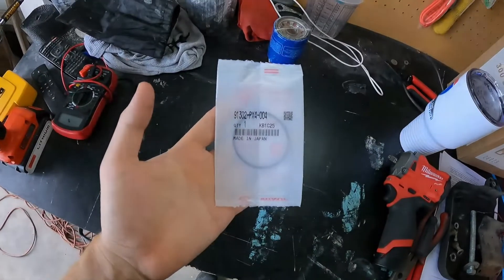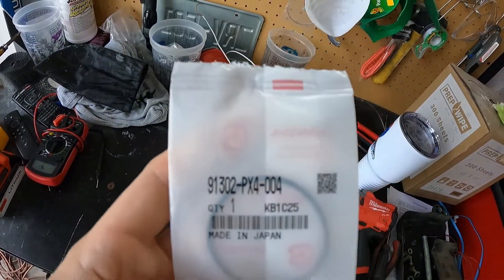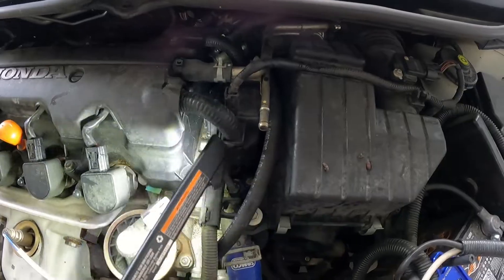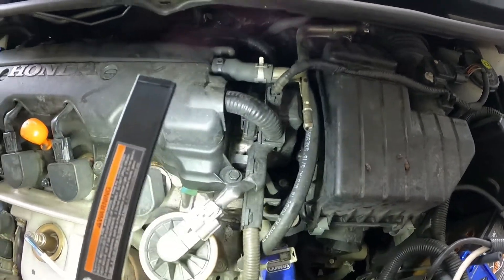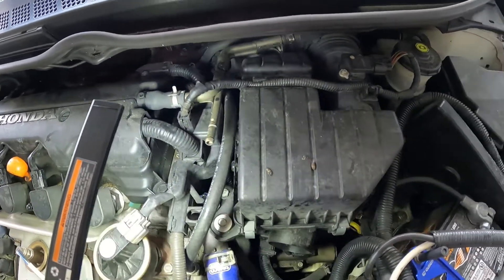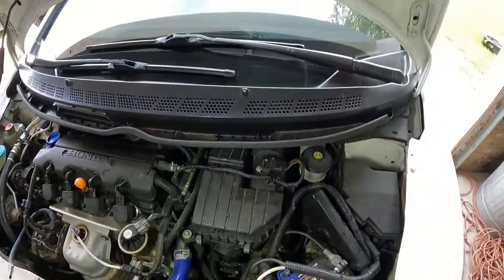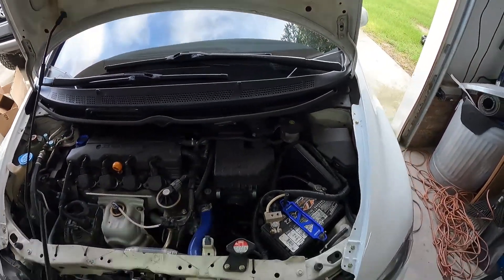Camshaft thrust plate seal replacement 2006 - 2011 Honda Civic 1.8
In this installment we show how to fix a common oil leak issue on the 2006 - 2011 Honda civic 1.8l R18.  We replace the camshaft thrust plate seal with a new one.